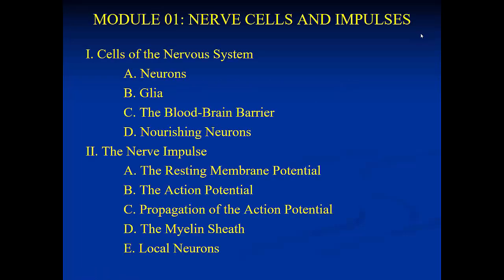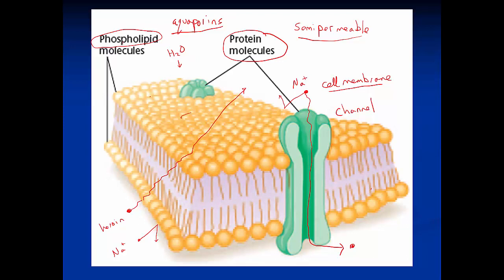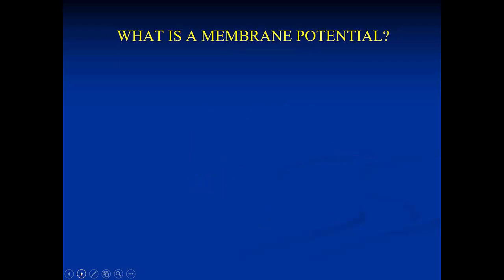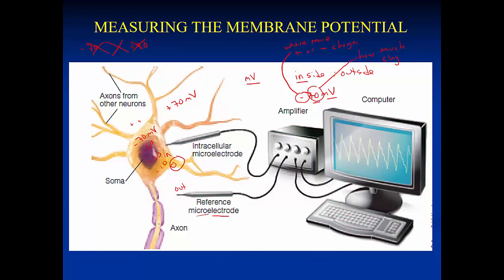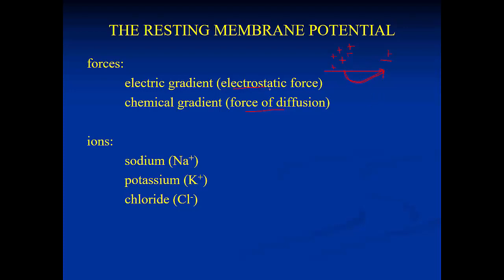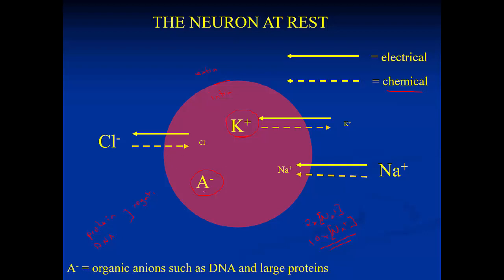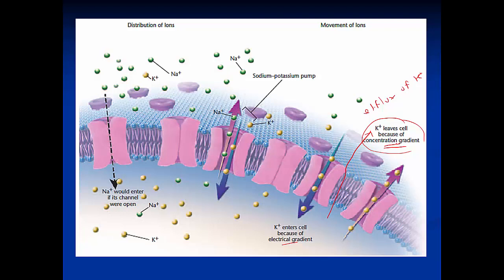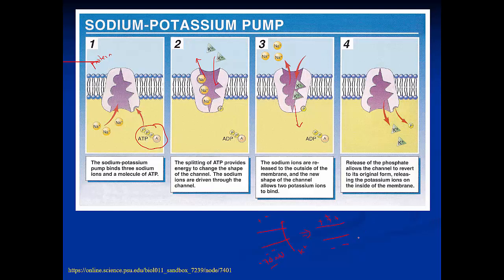5. The Resting Membrane Potential